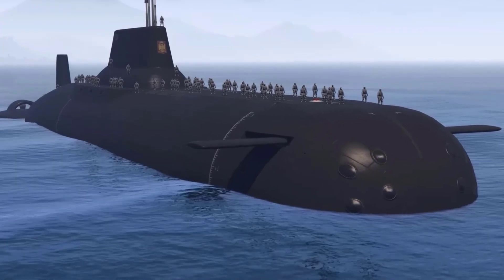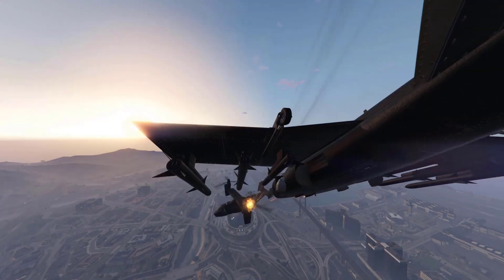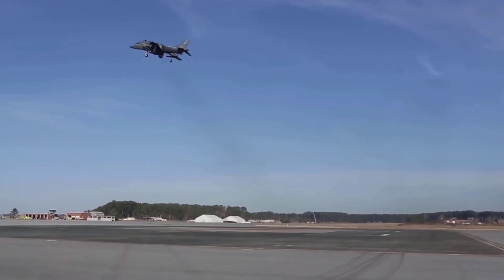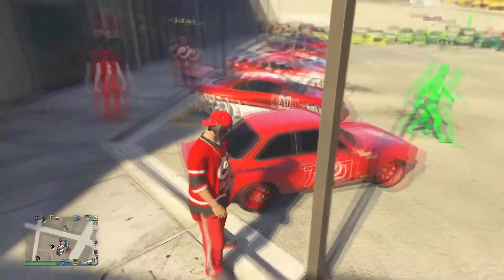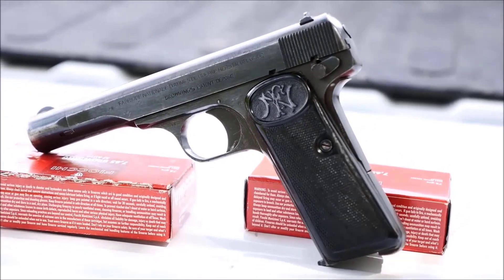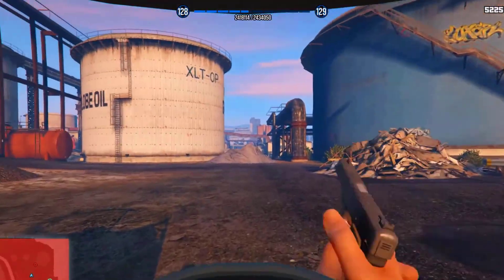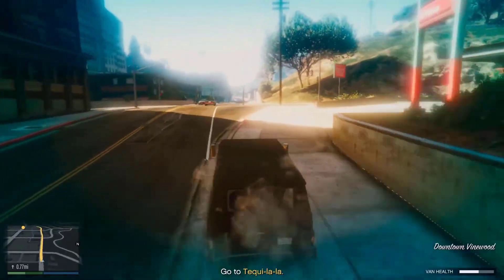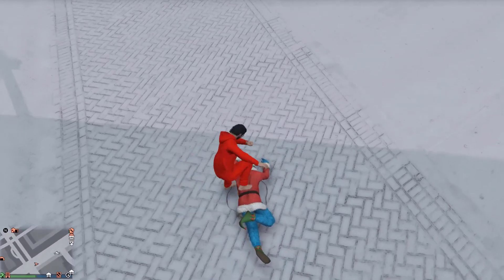80 GTA 5 SECRETS ONLY TOP GTA 6 PLAYERS KNOW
80 GTA 5 SECRETS ONLY TOP GTA 6 PLAYERS KNOW
You need to know this stuff about GTA 5 to be alowed to play GTA 6.
I am joking, we will never play GTA 6 at this rate.

Another GTA facts video for you my friends.

Man these GTA FACTS are hard to get and put toghether but it is woth it because I love GTA games.